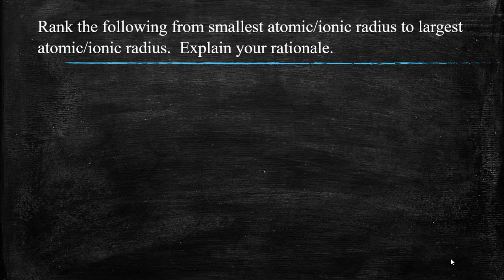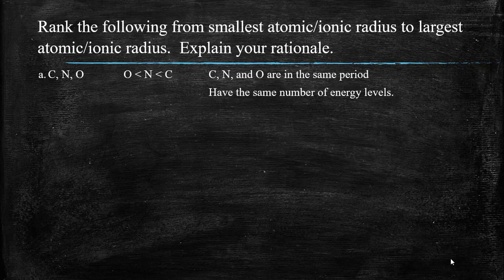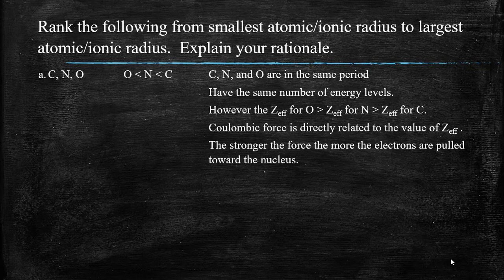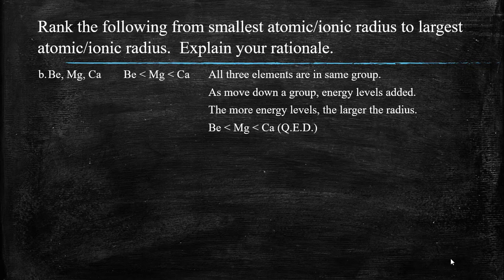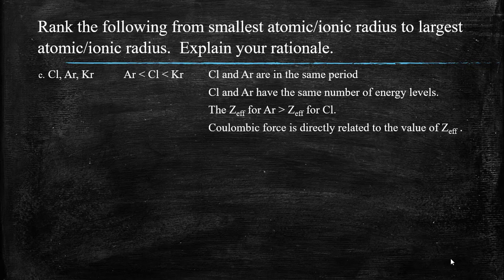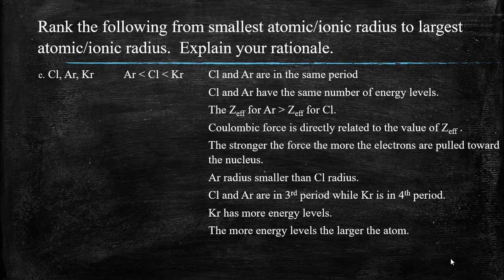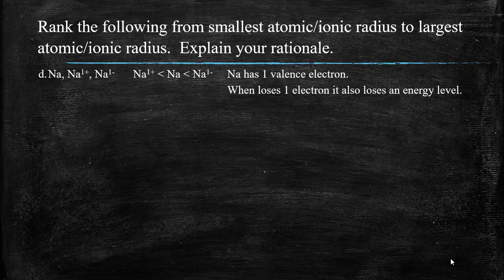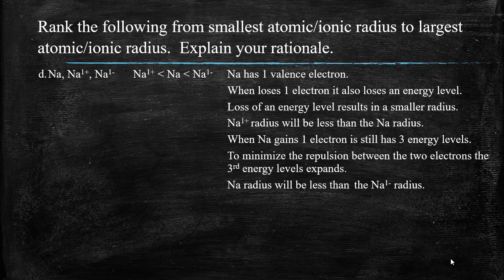We Do 1.7 Periodic Trends